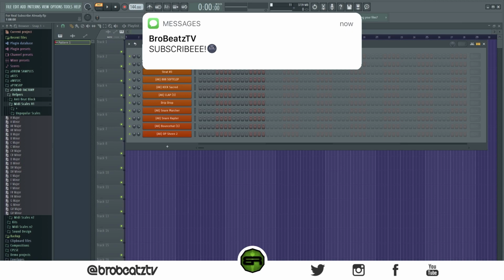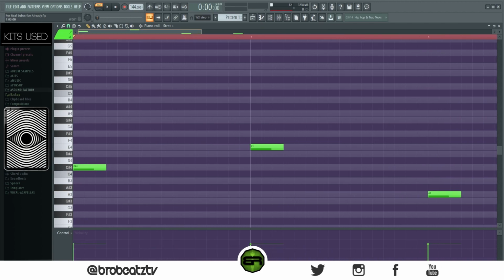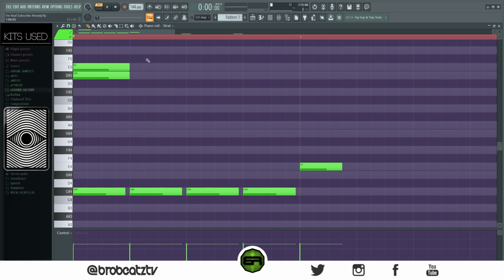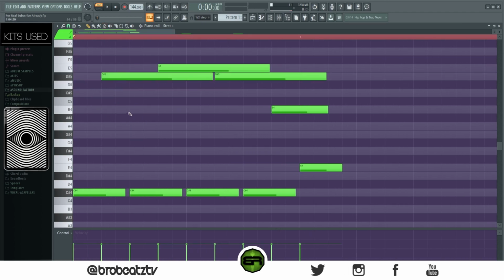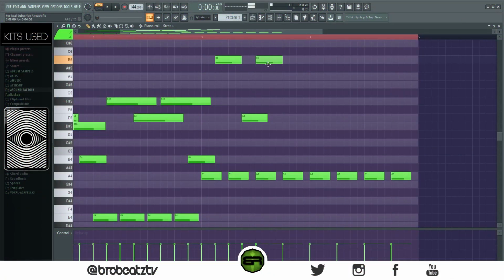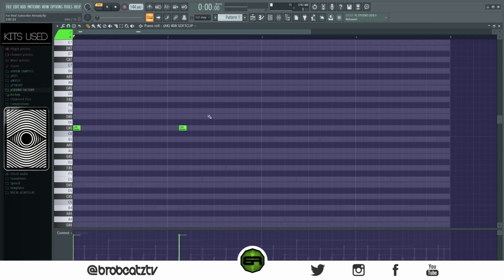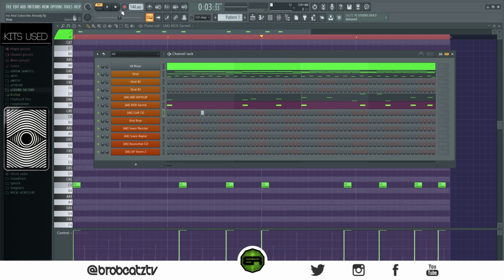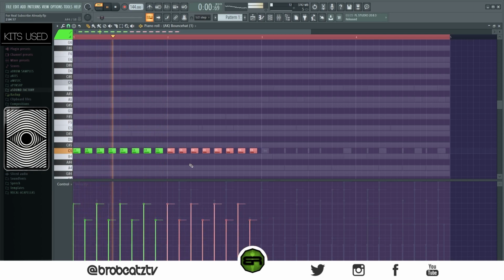Using This HIDDEN Music Theory For Melodies Will Change The Way You Make Beats Forever!👏😈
Chapters
00:00 - Last chance to sub
00:40 - Guitar Theory
05:31 - 808
06:30 - Drums
08:40 - Anticipation/Bounce
10:44 - Accents